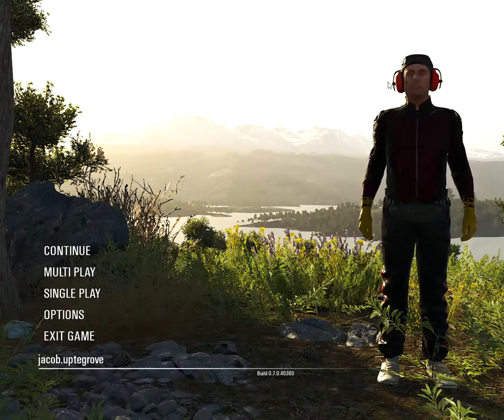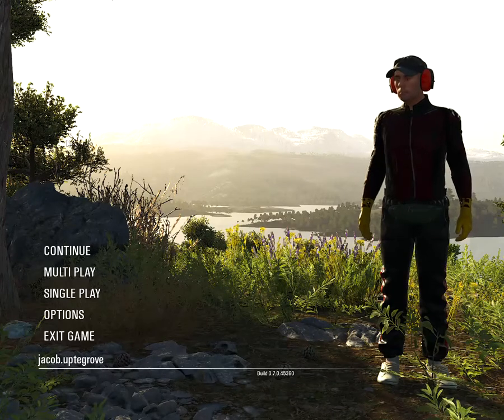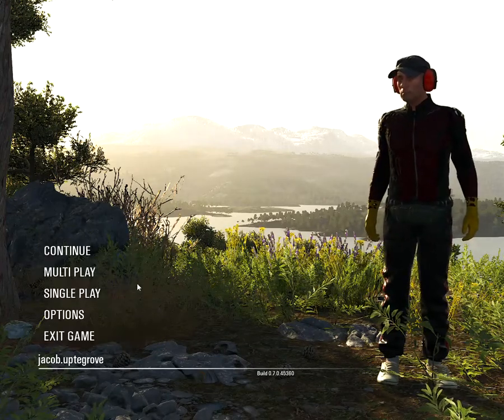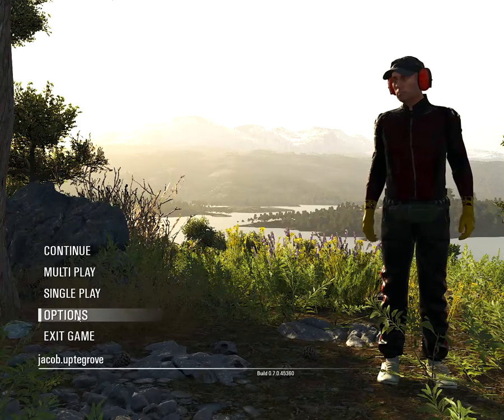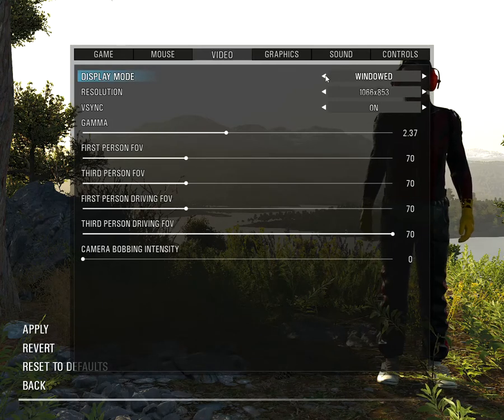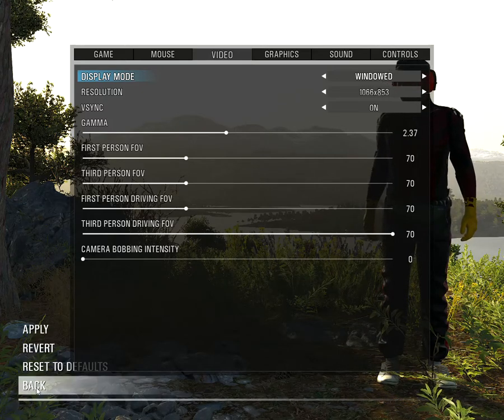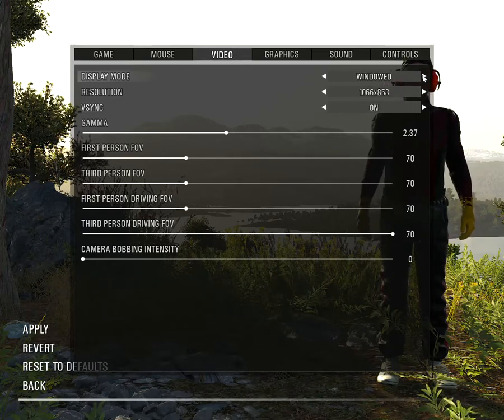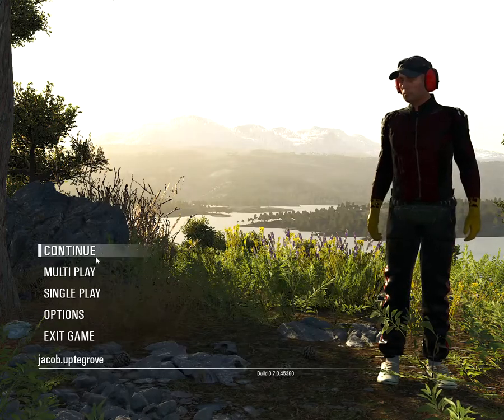SCUM BUG Mouse Cursor Fix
Walk through to fix offset mouse cursor.